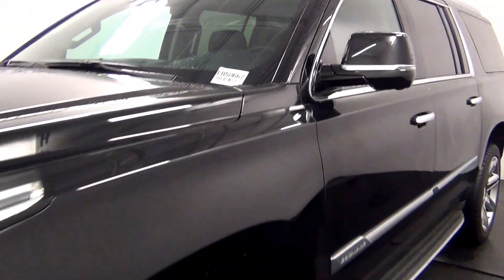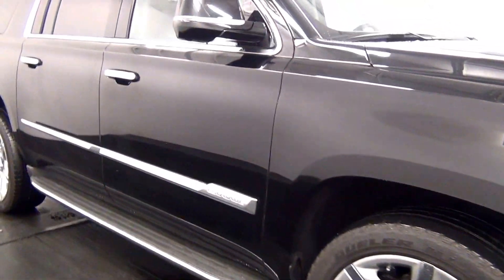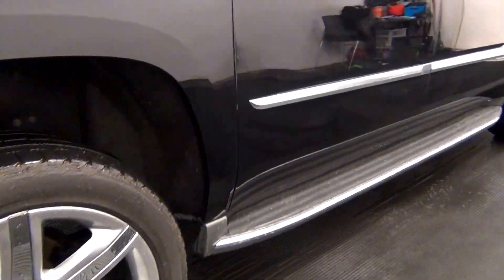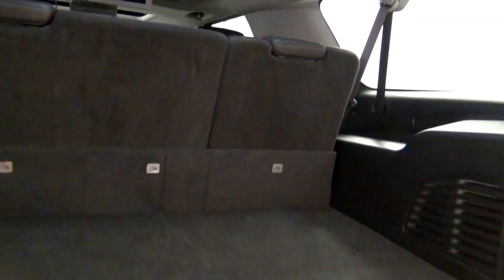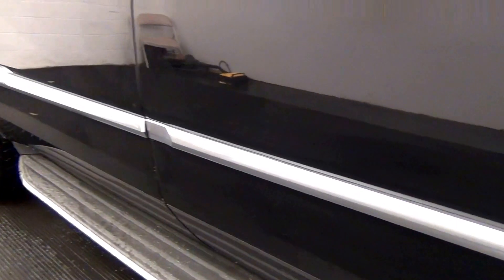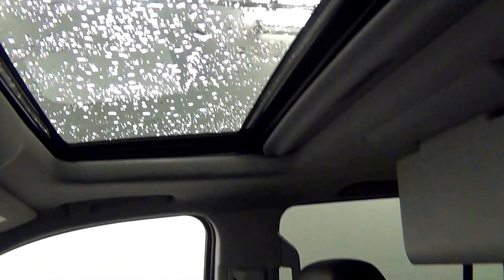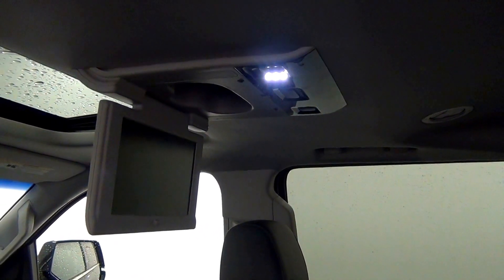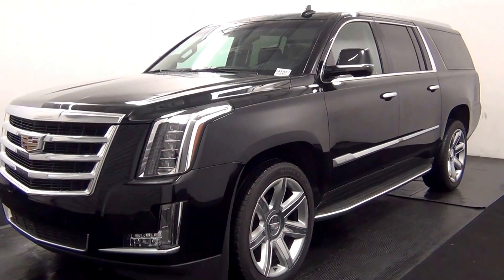Video Walk Around - 2016 Cadillac Escalade ESV Luxury Collection Stock Number EB50667